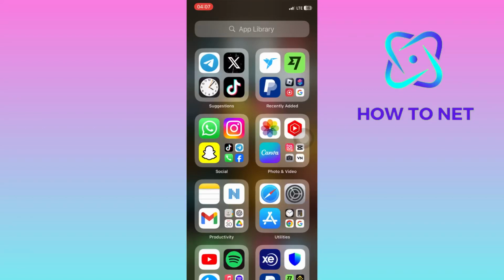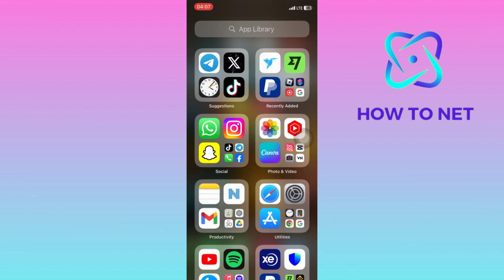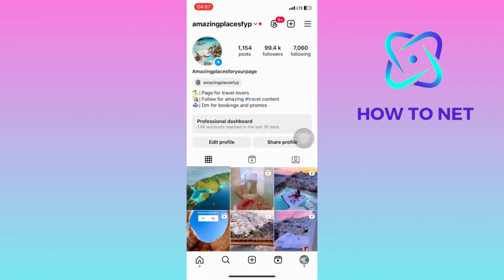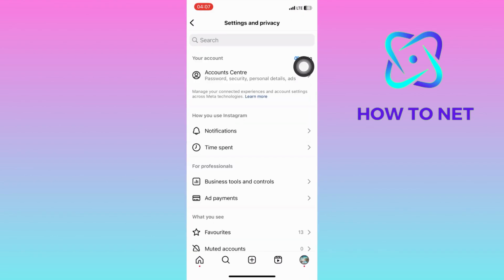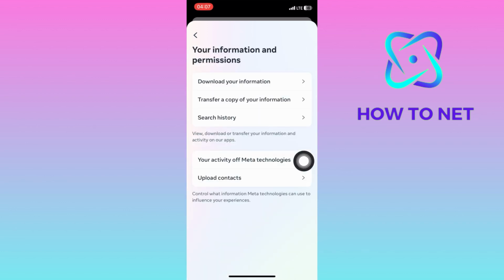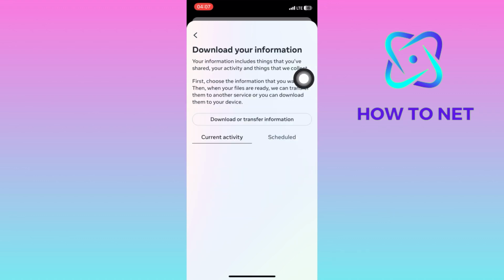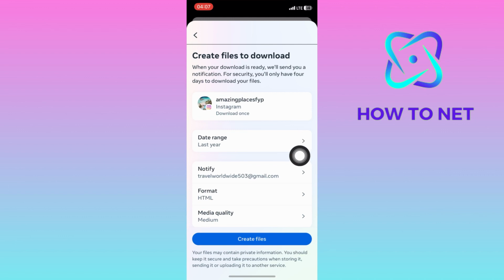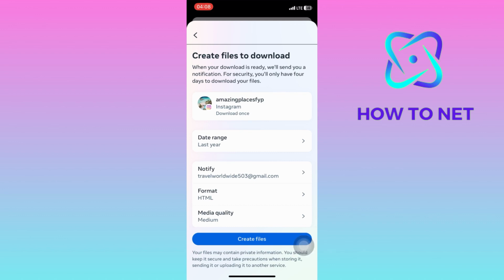Restore Deleted Posts On Instagram | Get Back Deleted Posts To Your Profile Grid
In this Simple video tutorial, am going to share with you how you can restore your deleted post on Instagram. You might have deleted your post mistakenly or someone else hacked into your Instagram and deleted your posts without your permission.

Recover deleted posts on Instagram.